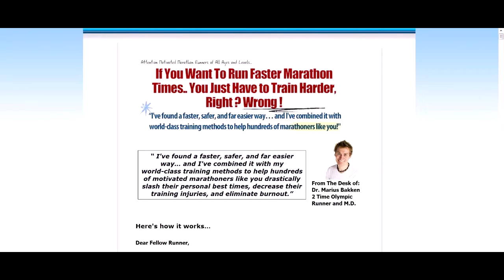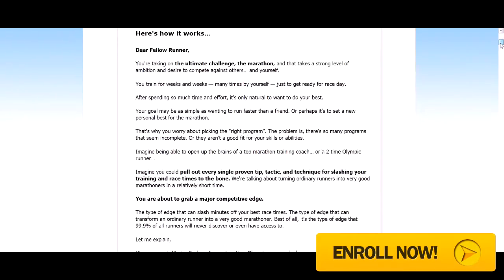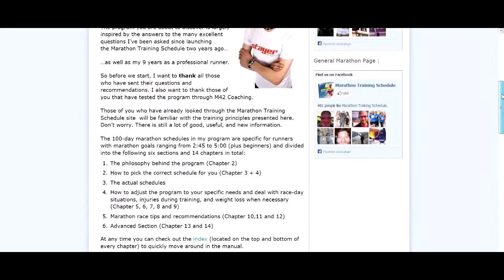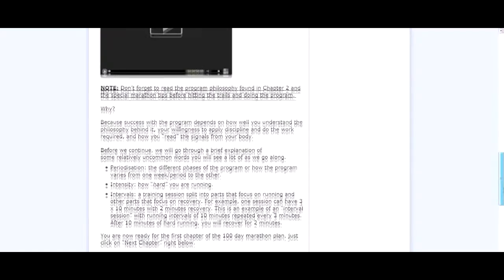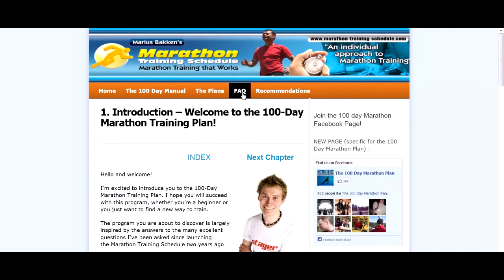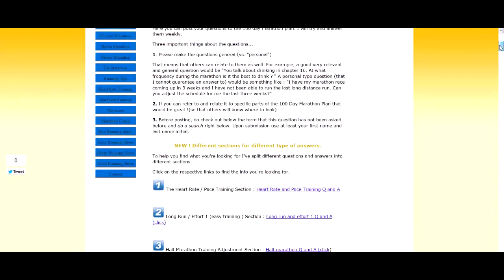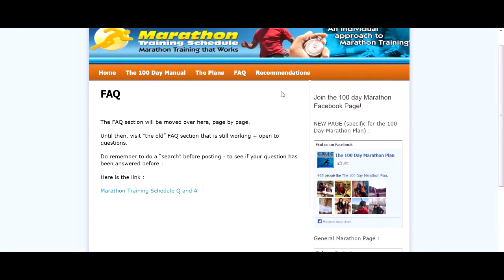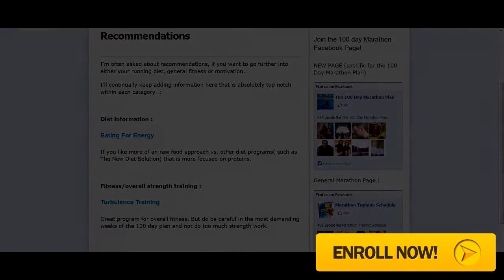Learn How to Train For A Marathon With Dr. Bakken - A Review